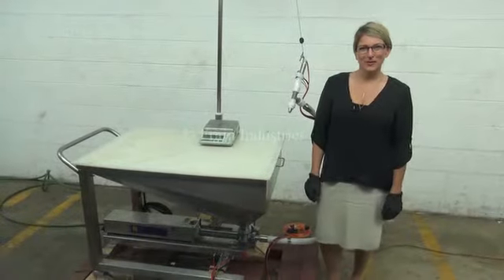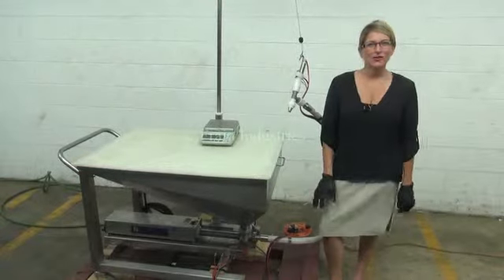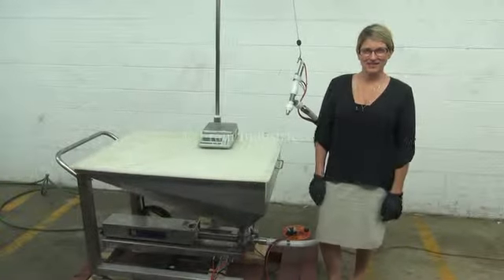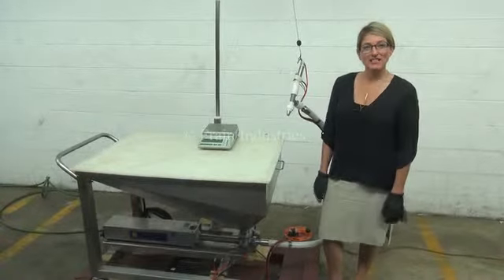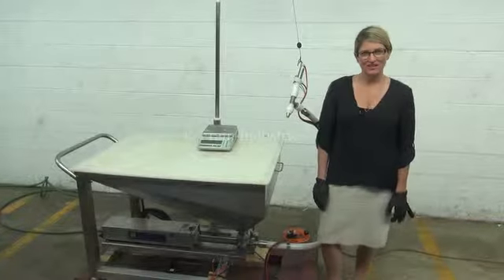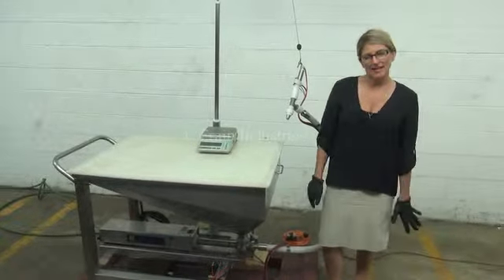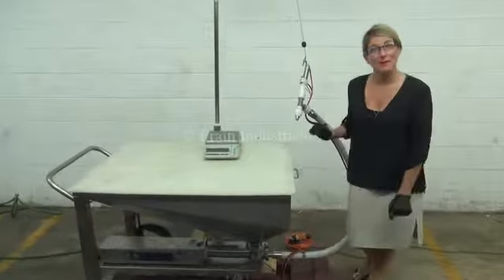Unifiller Air Operated Single Head Piston Filler Demonstration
Unifiller Ergomatix Ergo Station FSG, semi automatic, stainless steel, air operated single head piston filler rated from 1000 to 6000 deposits per hour - depending on materials and application. Fill size range: 0.3oz to 32oz. with proper change parts. Equipped with 37" long x 26" wide x 20" deep stainless steel product hopper with removable plastic lid, 1-1/2" ID x 10" long piston, (0.8oz to 8.2oz ) positive shut off drip free nozzle, with filling head extention and holder and mounted on stainless steel frame with locking casters.